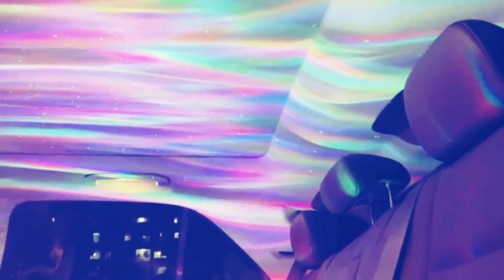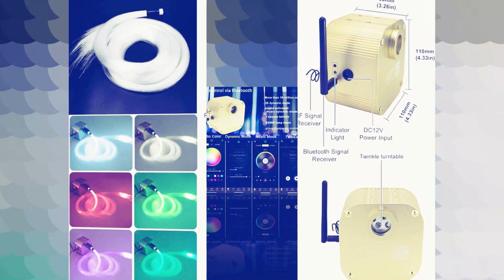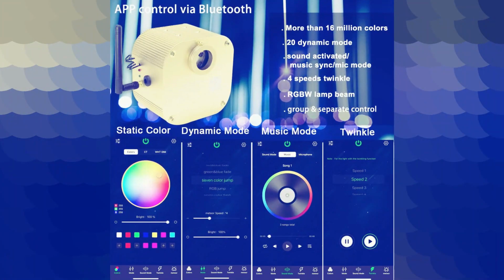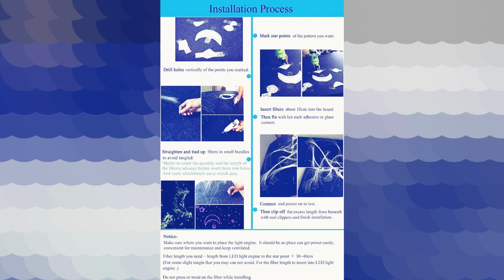AZIMOM Bluetooth Control 16W Twinkle Fiber Optic Lights Star Ceiling Lighting Kits Mixed 430pcs 9 8f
AZIMOM Bluetooth Control 16W Twinkle Fiber Optic Lights Star Ceiling Lighting Kits Mixed 430pcs 9.8ft Fiber Strands Remote RGBW Sound Activated Light Engine Car Home Indoor Ceiling Lighting Décor

Experience the future of automotive illumination with HeadlightsTech! Our cutting-edge LED headlights not only enhance your vehicle's safety but also elevate its style. Upgrade your ride today and see the road in a whole new light

Car Led Headlights  is a participant in the Amazon Services LLC Associates Program an affiliate advertising program designed to provide a means for website owners to earn advertising fees by advertising and linking to amazon.com, audible.com, and any other website that may be affiliated with Amazon Service LLC Associates Program.

In this video Portions of footage are not original content produced by Car Led Headlights . Portions of stock footage of products were gathered from multiple sources including,Amazon, manufacturers, and various other sources.
"All claims, guarantees, and product specifications are provided by the manufacturer or vendor.Car Led Headlights cannot be held responsible for these claims, guarantees, or specifications"